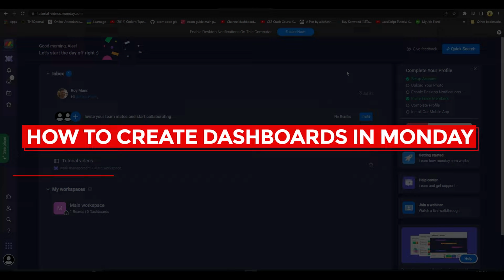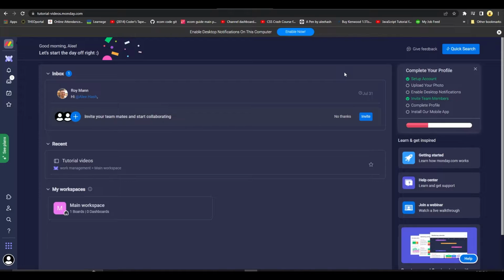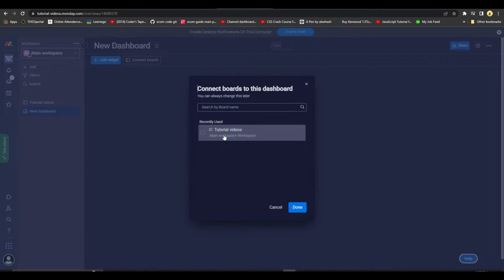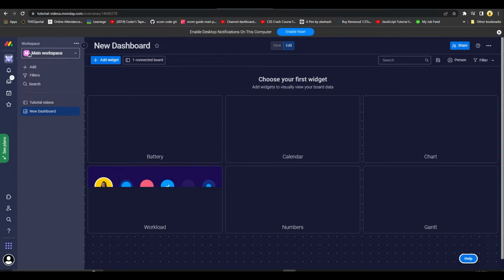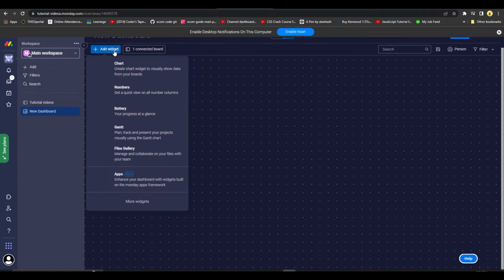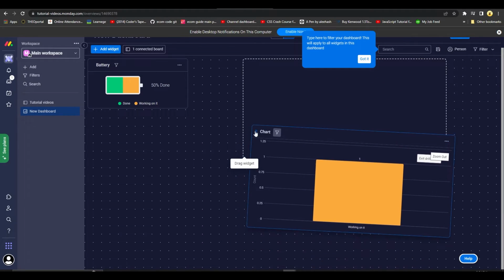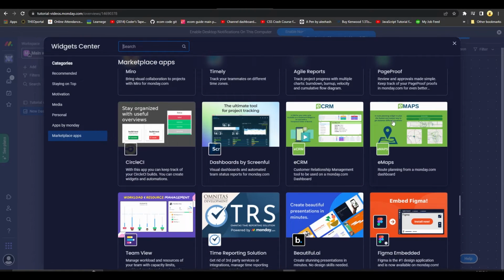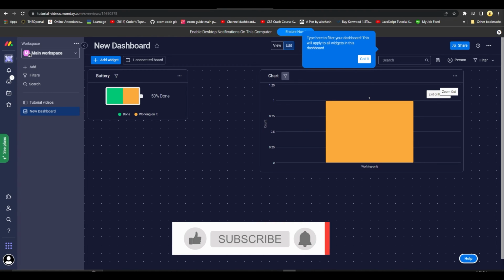How To Create Dashboards In Monday.com 2023 (Quick& Easy)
How To Create Dashboards In Monday.Com (Quick& Easy)

Unlock the potential of Monday.com with this comprehensive tutorial on creating dashboards. Learn how to visualize and track key metrics, progress, and project data using customizable widgets and charts. Build informative and visually appealing dashboards that provide real-time insights for you and your team. From task tracking to project status monitoring, Monday.com's dashboard feature empowers you to stay organized and make data-driven decisions.